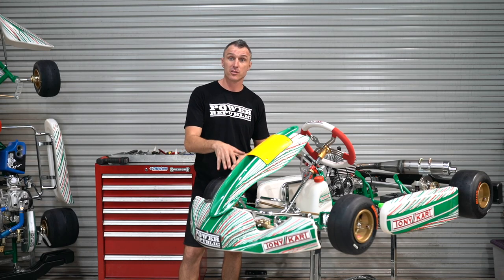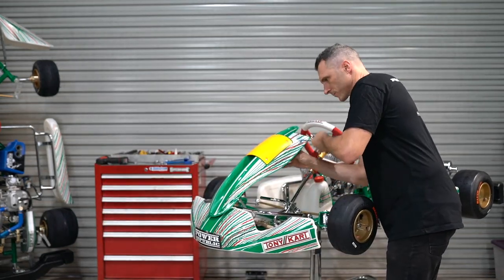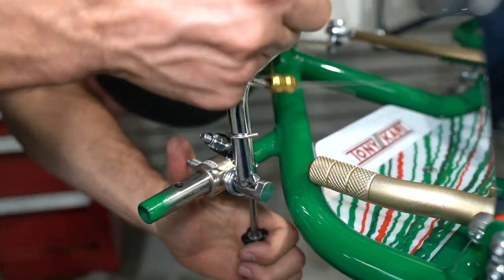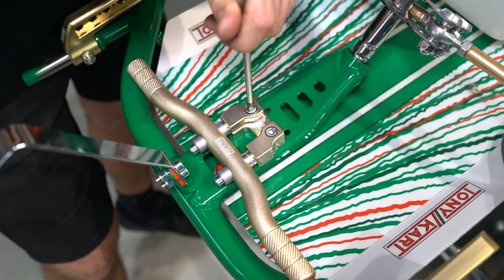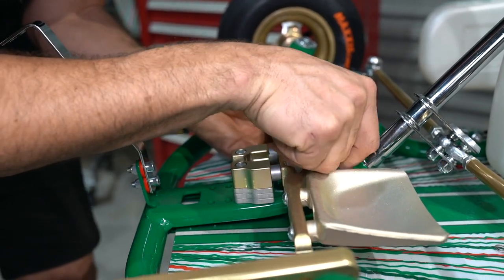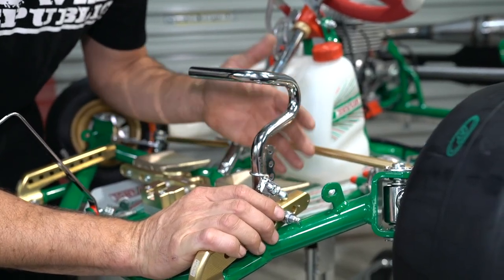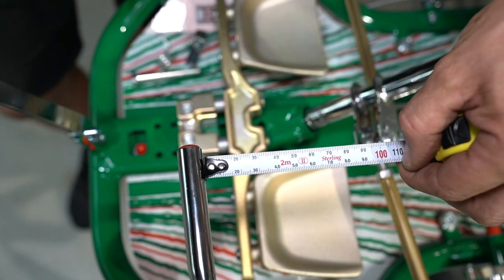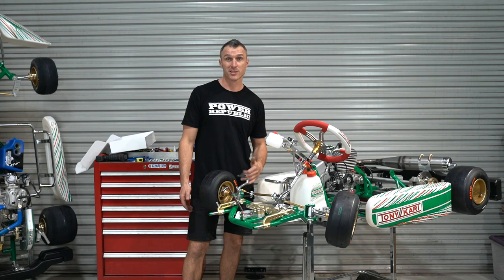Custom Pedal Set Ups For Little Racers POWER REPUBLIC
This week we're talking how to customise the pedals for the smaller drivers

OR